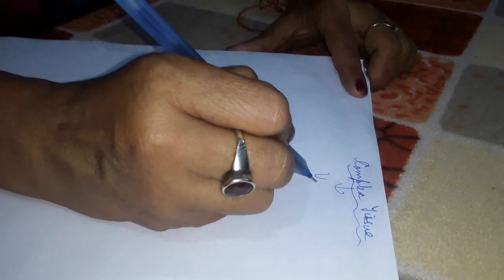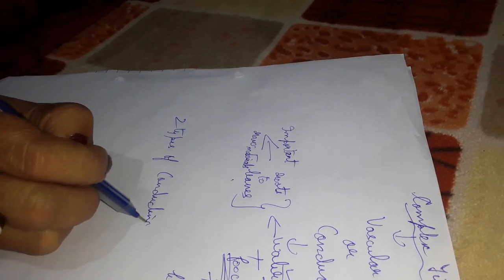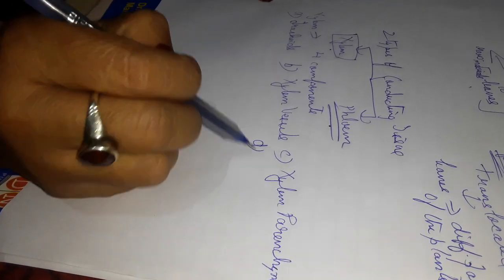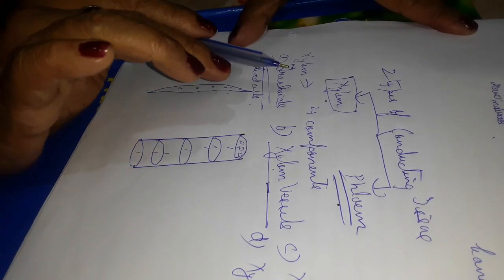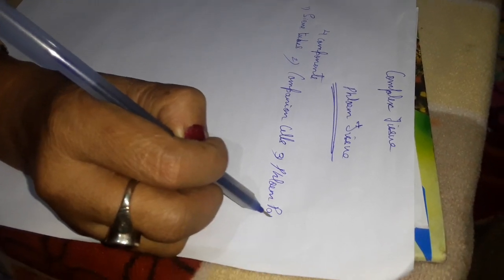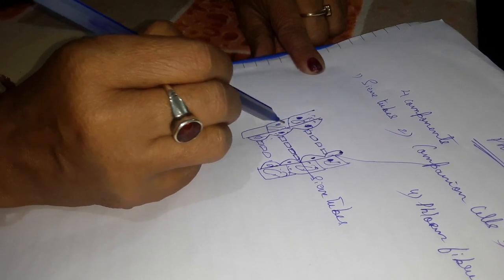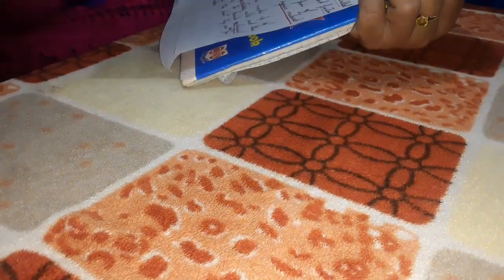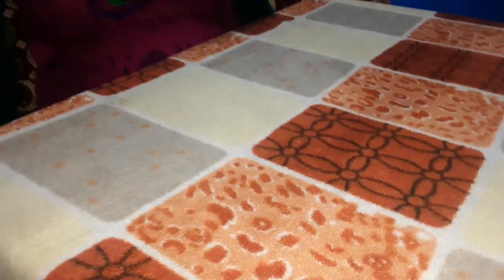Biology class-9 plants tissues (vascular tissue)